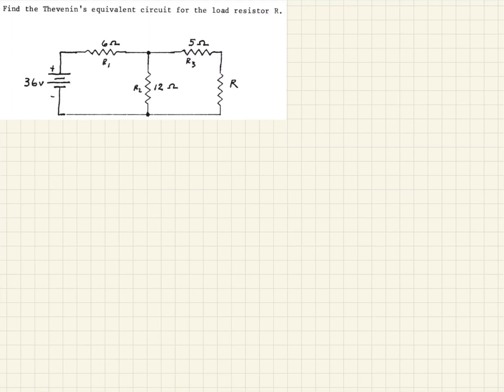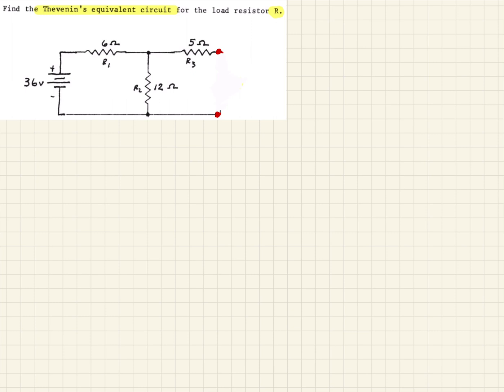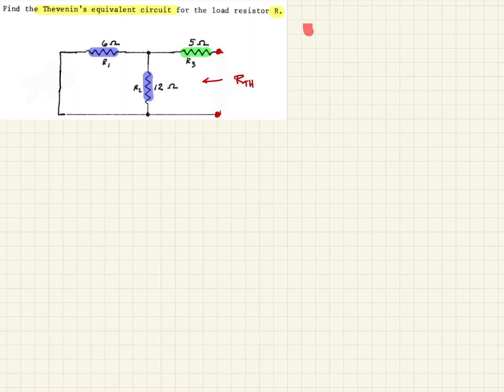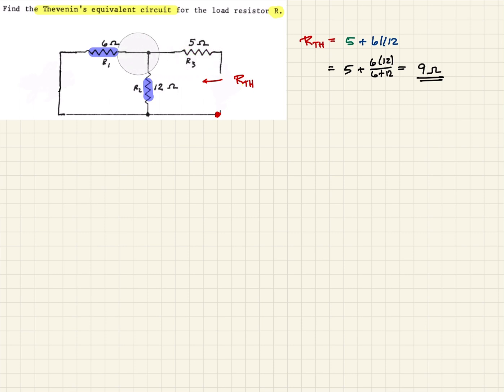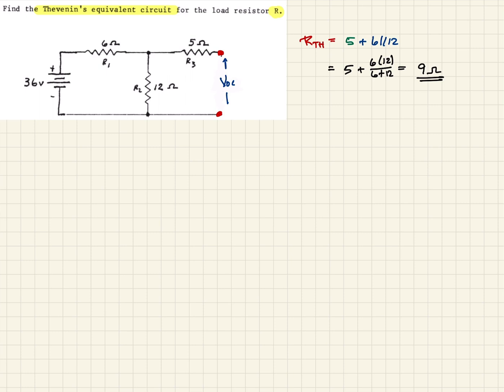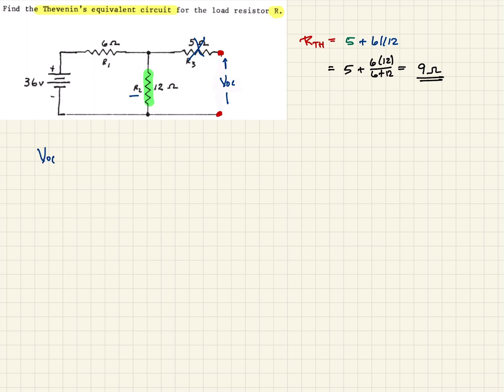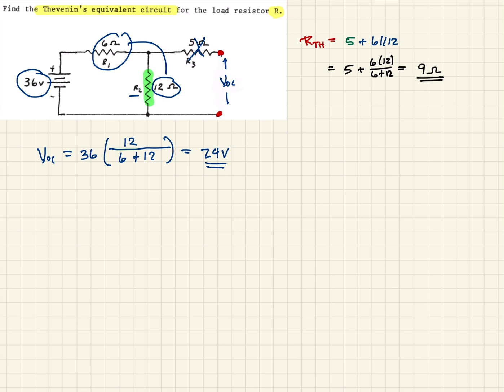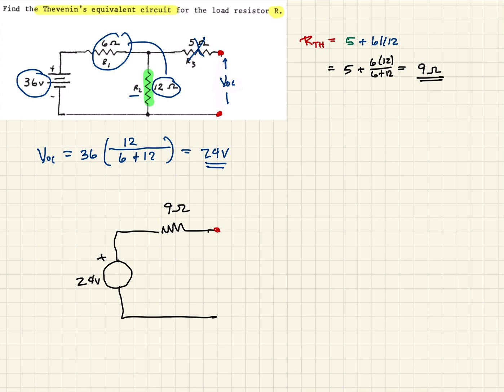Networks Problem Solver: Thevenin & Norton Analysis - Solving for Thevenin Equivalent Circuit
In this example we are given a circuit with a single voltage source and we are asked to determine the Thevenin equivalent circuit in reference to a load resistor.